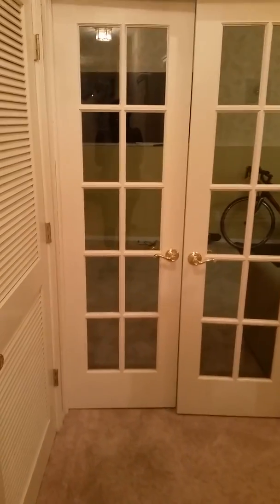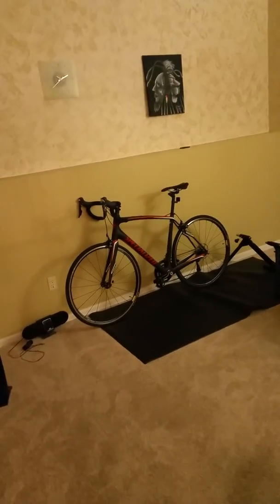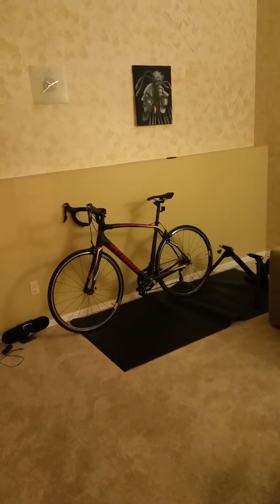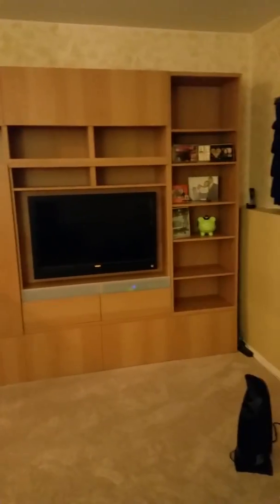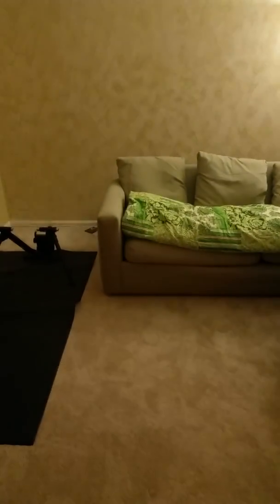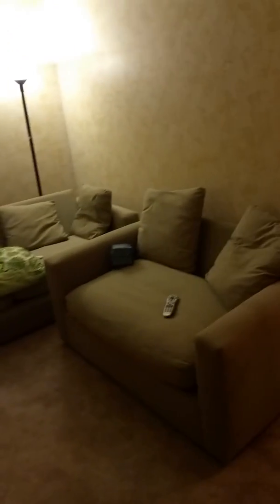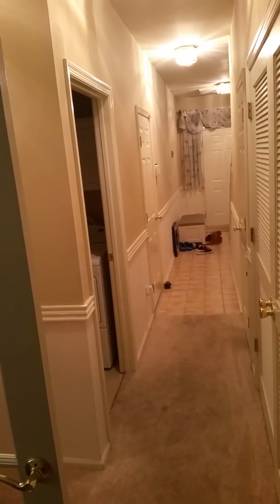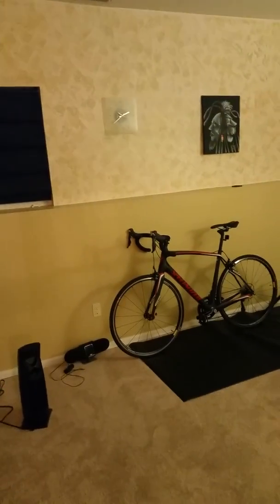Complexed Simplicity: One Of My Favorite Rooms In My House!!